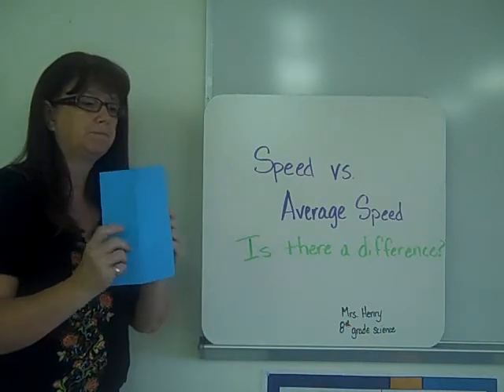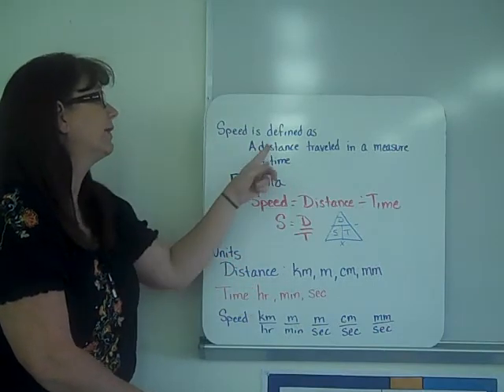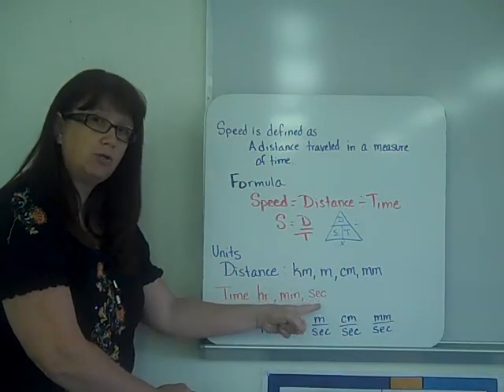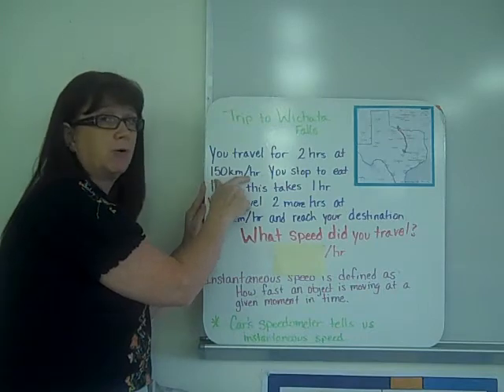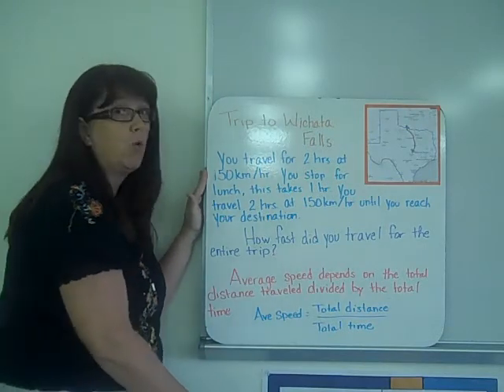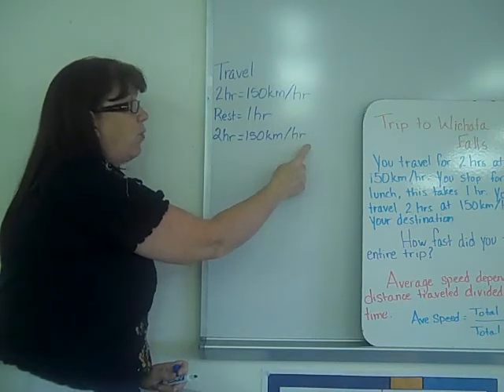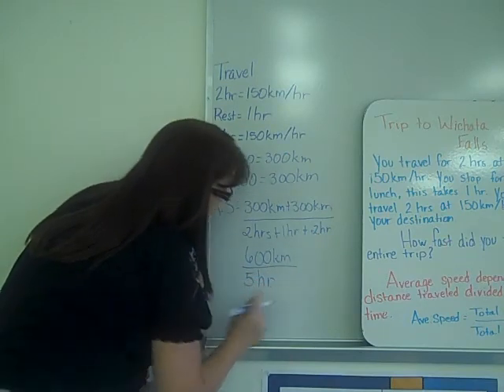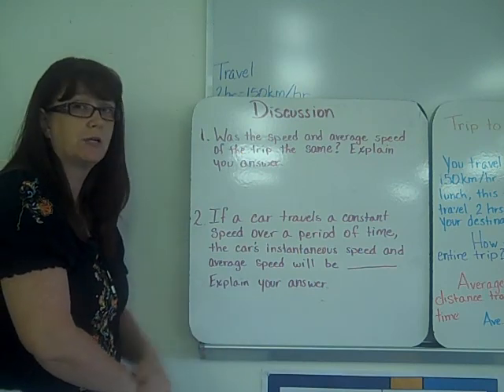Speed vs. Average Speed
Are they the same information